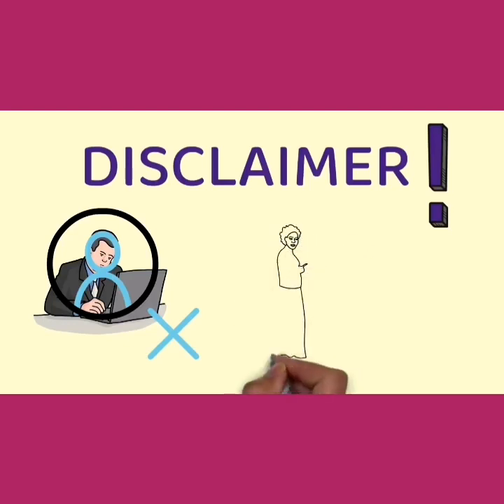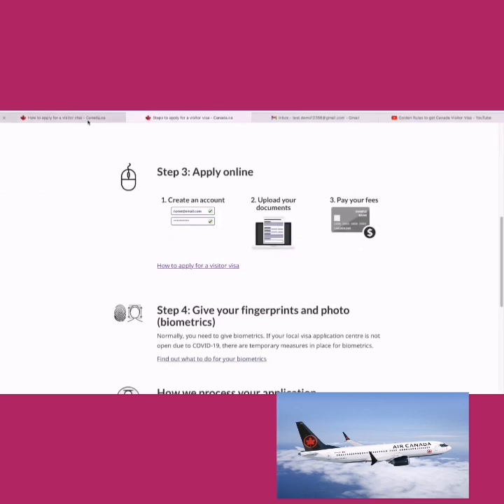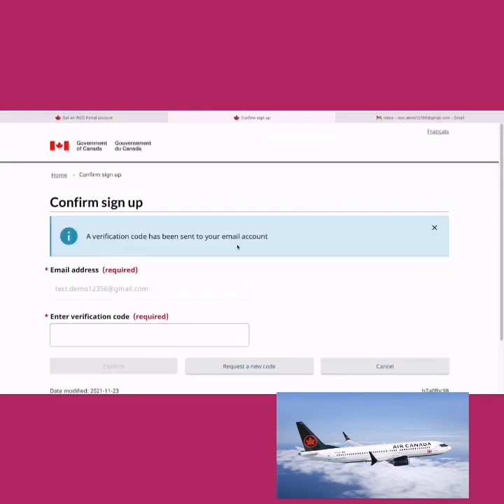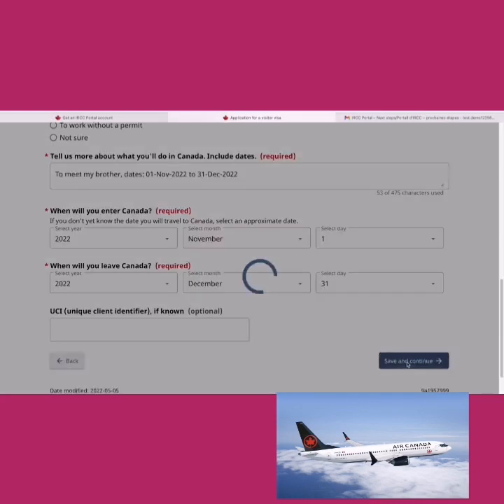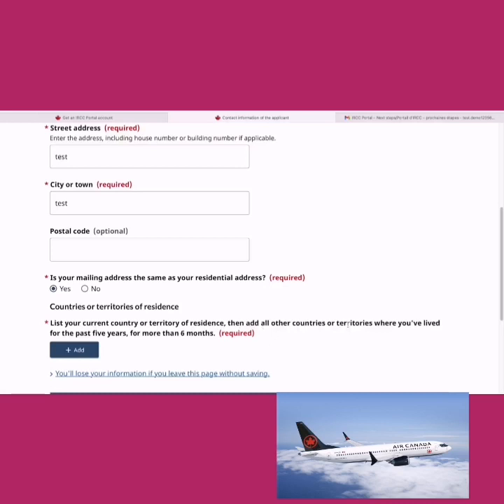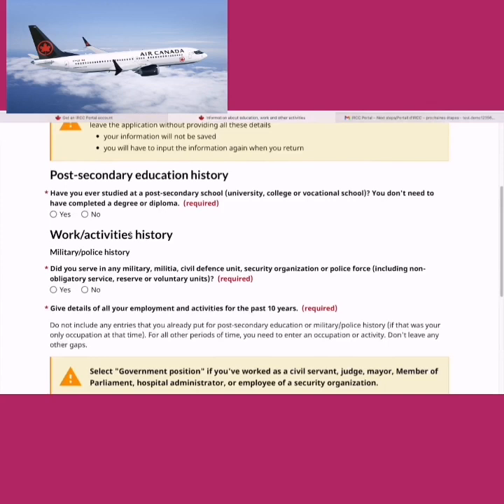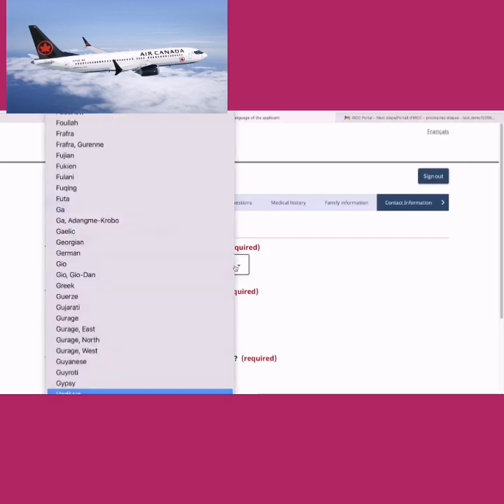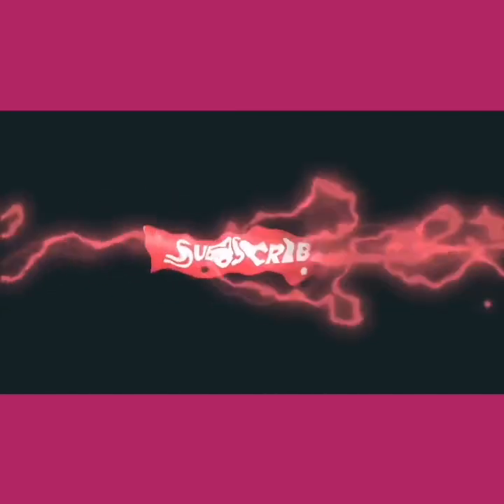Canada Visitor Visa =2022- Complete Online Process | //Apply Visa Online by =Yourself==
Hello guys, this video is a complete guide of applying the Canada Visitor visa. A Step-by-Step Process to apply the visa online.